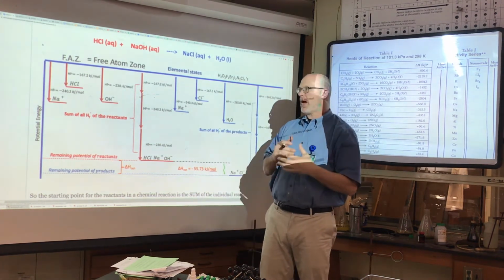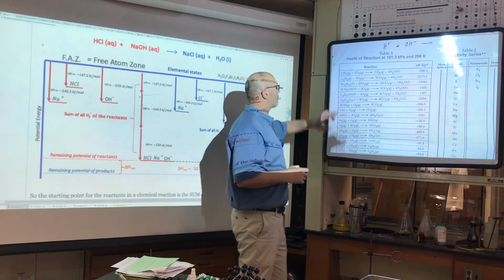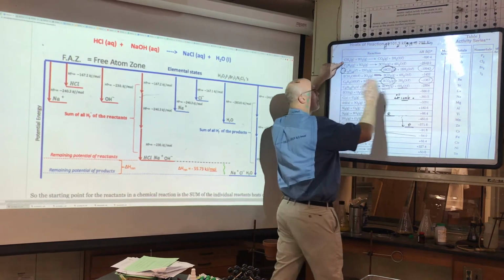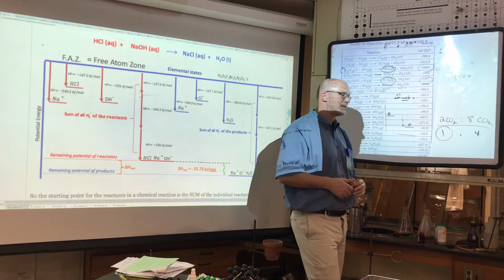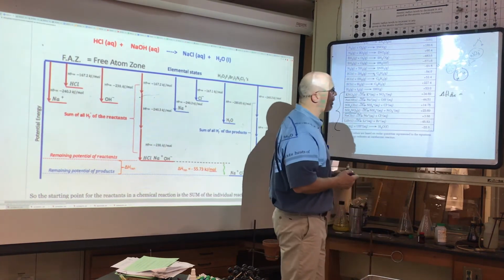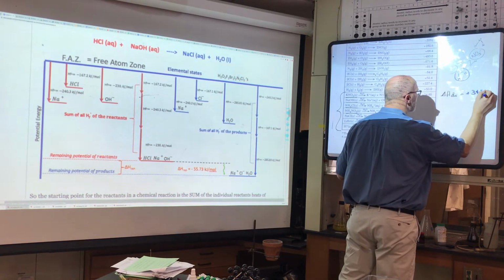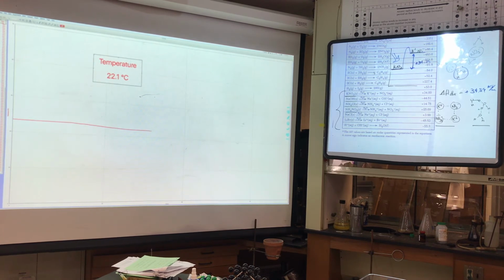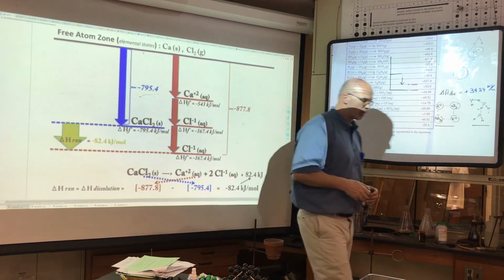AP Chemistry - Heat of Dissolution - Table I